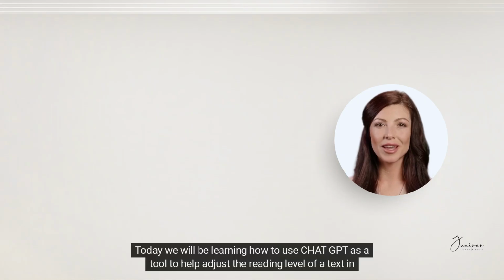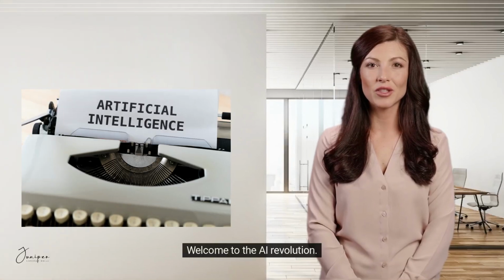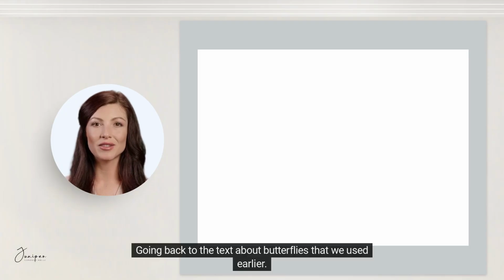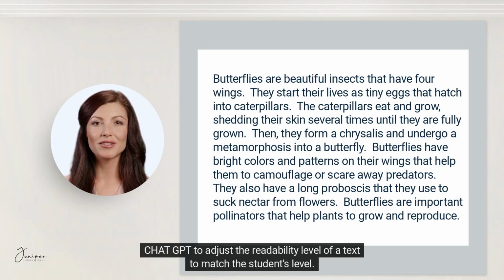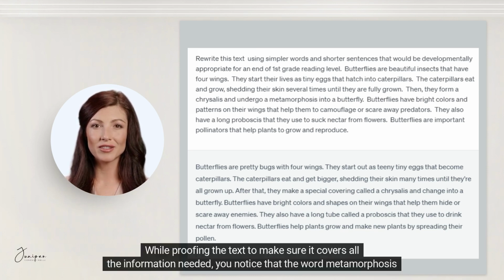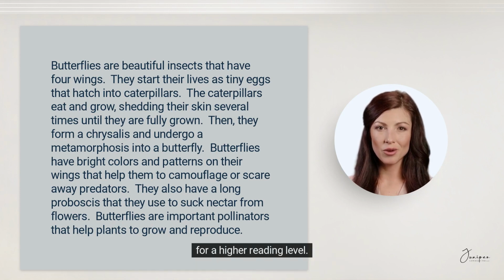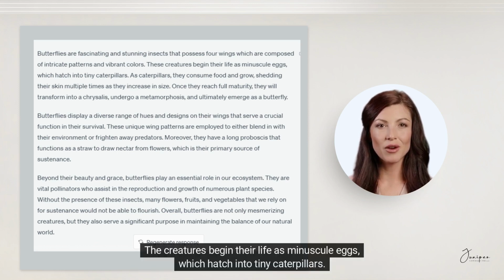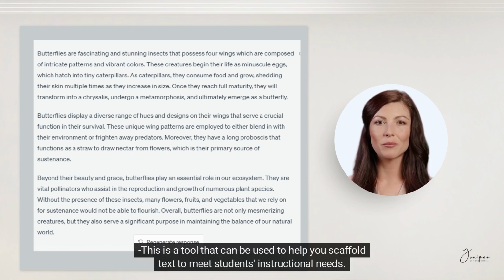Part 2 Creating Leveled Text Using CHAT GPT for Creating Leveled Text and Questions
Part 2 of a series of microlearning courses that will show teachers how to use CHAT GPT to scaffold reading instruction by creating different levels of a piece of text to meet the different reading levels of students in a classroom.
  The 3 microlearning courses will cover how to use CHAT GPT, how to analyze text complexity, and how to create leveled text and comprehension questions using CHAT GPT.  The course will also provide examples and practice activities to help you master the skills.